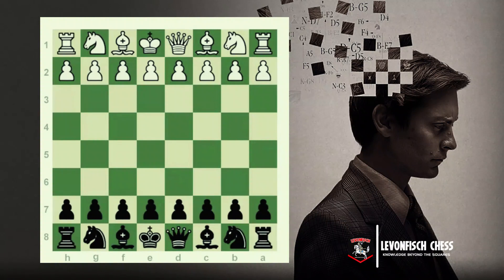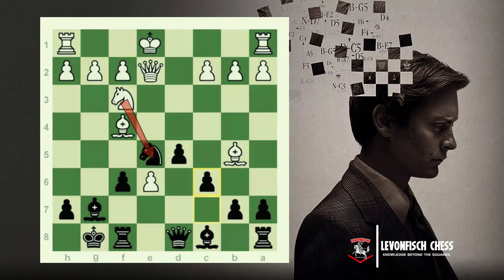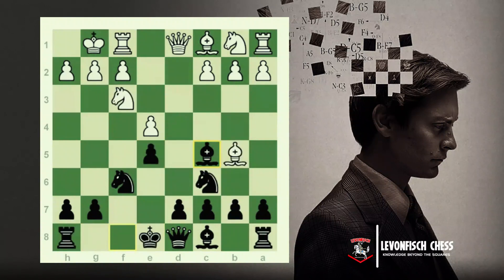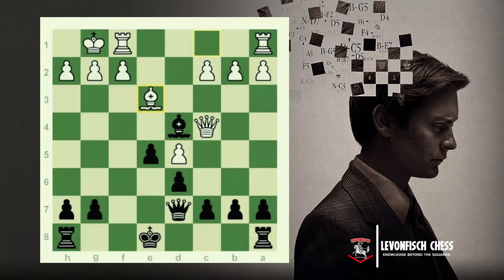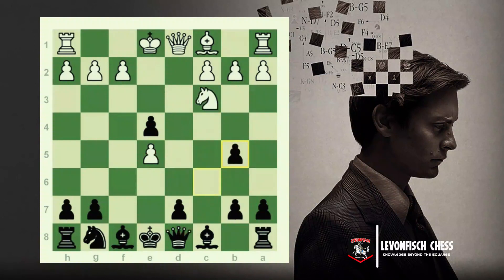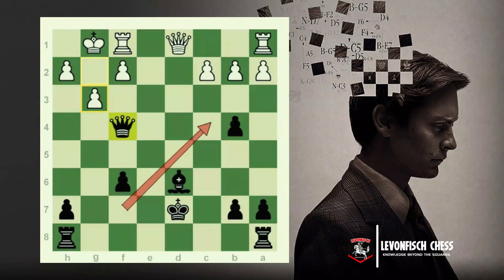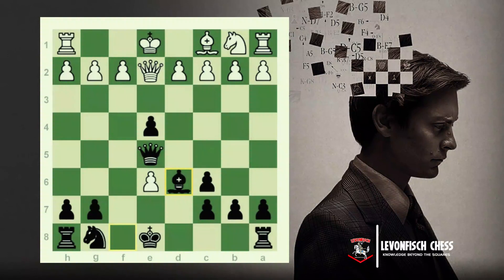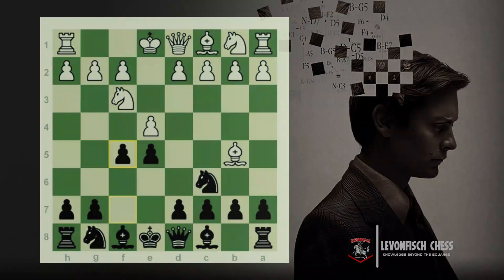The Schliemann Gambit - Part 7 | Introduction to the Jaensch Gambit -Ruy Lopez | LevonFisch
LevonFisch about this Schliemann Gambit or Jaenisch Gambit, which is one of Ruy Lopez❜s fiercest weapons. At the end of this series of lessons consisting of seven parts, you can get complete knowledge and understanding about this Gambit.

 LevonFisch brings you the latest edition of the five-part course that GM Sam Shankland introduced eight years ago.  In the last two lessons, these principles are examined in more depth and several points of importance for both White and Black are discussed.

 We also invite you to connect with our LevonFisch Facebook page.  That❜s because we publish some lessons only on Facebook.  We also invite you to join our Telegram channel to get free chess books in PDF format.

" 𝘛𝘩𝘪𝘴 𝘎𝘢𝘮𝘣𝘪𝘵 𝘪𝘴 𝘯𝘰𝘵 𝘱𝘭𝘢𝘺𝘦𝘥 𝘪𝘯 𝘪𝘮𝘱𝘰𝘳𝘵𝘢𝘯𝘵 𝘤𝘩𝘦𝘴𝘴 𝘦𝘷𝘦𝘯𝘵𝘴 𝘭𝘪𝘬𝘦 𝘸𝘰𝘳𝘭𝘥 𝘤𝘩𝘦𝘴𝘴 𝘤𝘩𝘢𝘮𝘱𝘪𝘰𝘯𝘴𝘩𝘪𝘱𝘴 𝘢𝘯𝘥 𝘴𝘪𝘮𝘪𝘭𝘪𝘢𝘳 𝘦𝘷𝘦𝘯𝘵𝘴 𝘣𝘦𝘤𝘢𝘶𝘴𝘦 𝘰𝘧 𝘪𝘵𝘴 𝘥𝘶𝘣𝘪𝘰𝘶𝘴 𝘯𝘢𝘵𝘶𝘳𝘦. "

 𝐋𝐞𝐯𝐨𝐧𝐟𝐢𝐬𝐜𝐡 𝐜𝐡𝐞𝐬𝐬 𝐜𝐥𝐮𝐛 | 𝐜𝐡𝐞𝐬𝐬 𝐎𝐩𝐞𝐧𝐢𝐧𝐠 𝐄𝐱𝐩𝐥𝐚𝐢𝐧𝐞𝐝 | 𝐜𝐡𝐞𝐬𝐬 𝐓𝐚𝐜𝐭𝐢𝐜𝐬 |
𝐃𝐞𝐟𝐞𝐧𝐜𝐞𝐬 | 𝐎𝐩𝐞𝐧𝐢𝐧𝐠 𝐏𝐫𝐞𝐩𝐞𝐫𝐚𝐭𝐢𝐨𝐧 | 𝐄𝐧𝐝 𝐆𝐚𝐦𝐞𝐬 𝐏𝐫𝐞𝐩𝐞𝐫𝐚𝐭𝐢𝐨𝐧 | 𝐆𝐫𝐞𝐚𝐭𝐞𝐬𝐭 𝐜𝐡𝐞𝐬𝐬 𝐆𝐚𝐦𝐞𝐬 |

𝐉𝐨𝐢𝐧 𝐔𝐬..